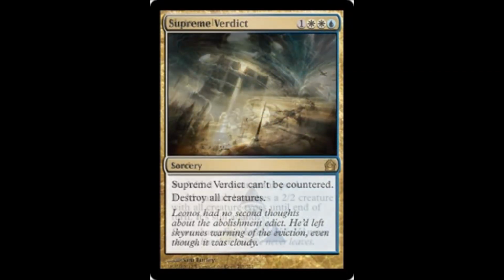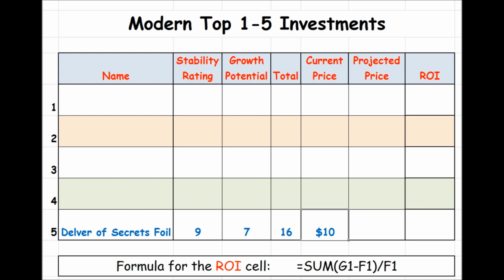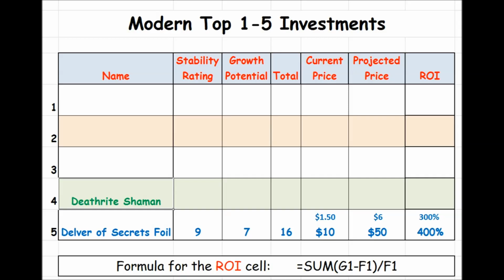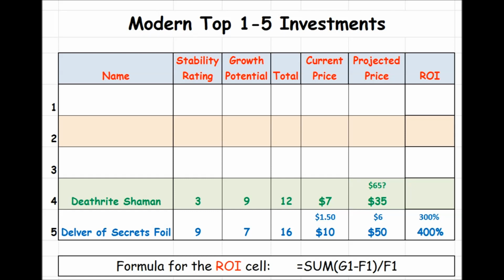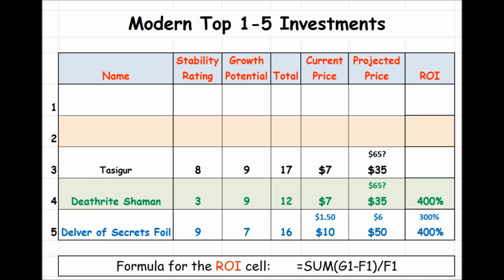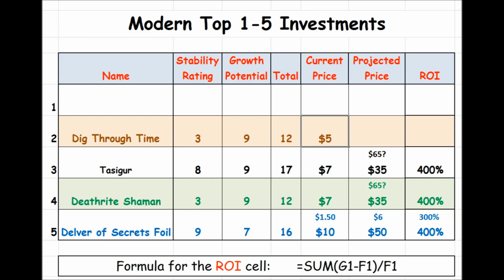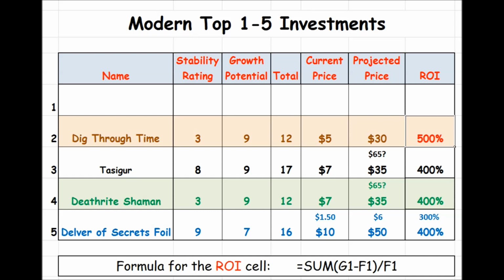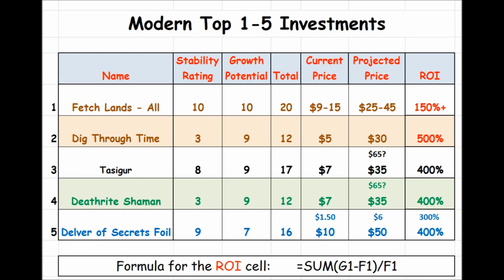Top 25 Modern Investments - Cards 1-5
Shooting for _20_ Likes! These are my favorite 5 investments for Modern.

Howdy folks, this is Rob, and I am sharing my views on what I think are the Top 25 cards in Modern to invest in. I own multiple copies of many of these cards, so I am putting my money where my mouth is, as they say.

Some people frown on investing in MtG cards, but if you would like to build a portfolio of cards that one day you could leverage into a Black Lotus or Dual Lands, then I say go for it!

The first video in the series is to teach the viewer how I evaluate cards and to try to teach collectors how they can improve at evaluation for themselves.

My speculations are my personal opinions and not professional advice. Buy and sell Magic, the Gathering cards at your own risk and discretion.